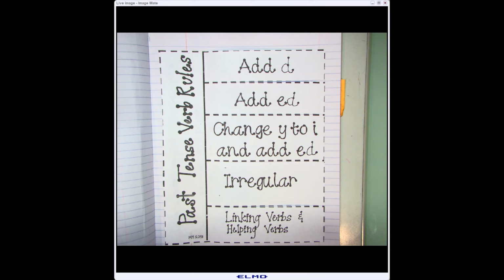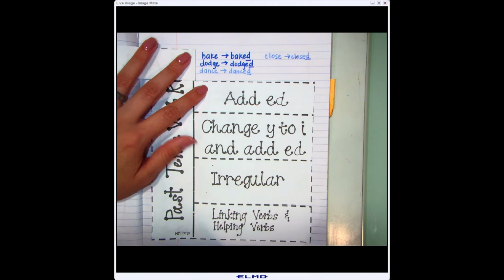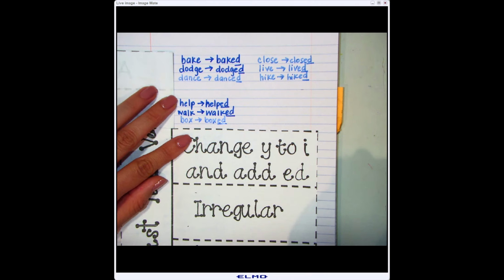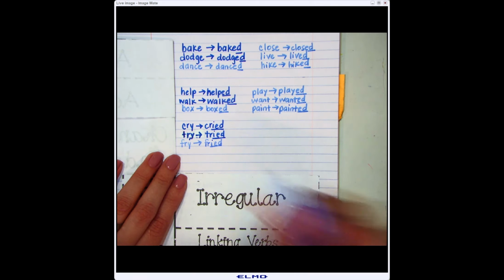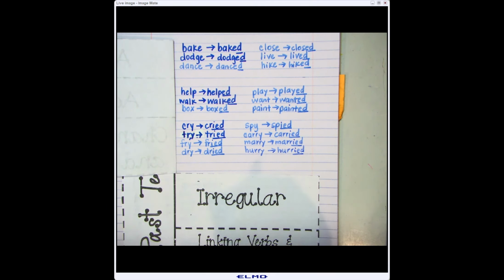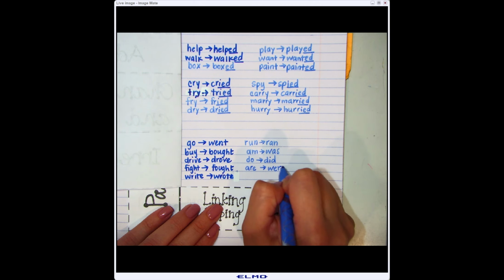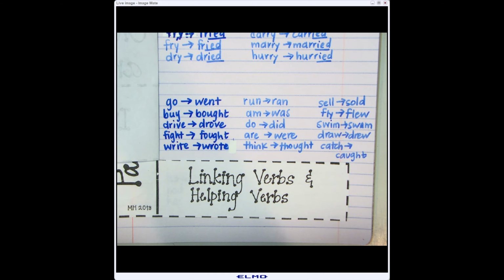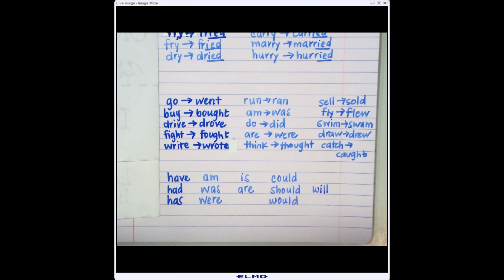Past Tense Verbs